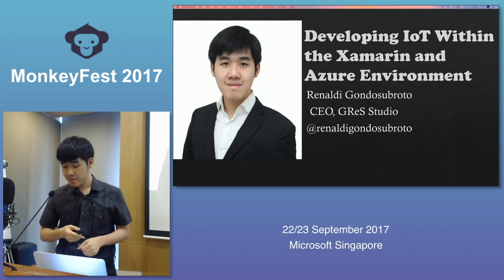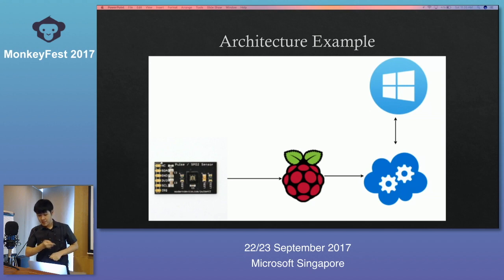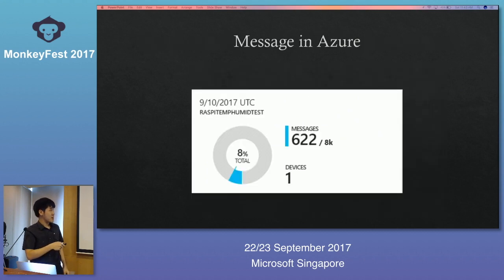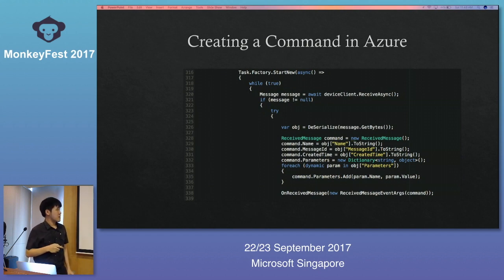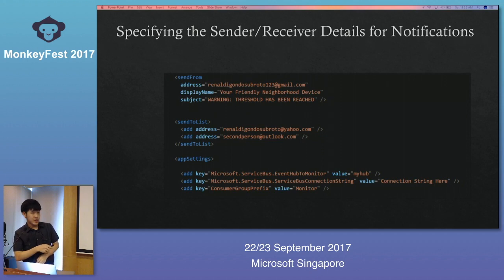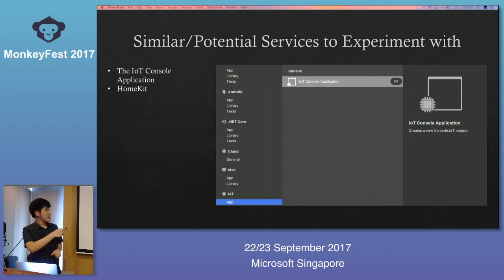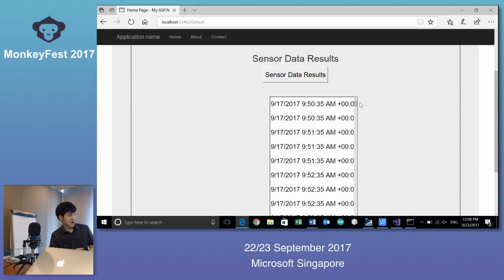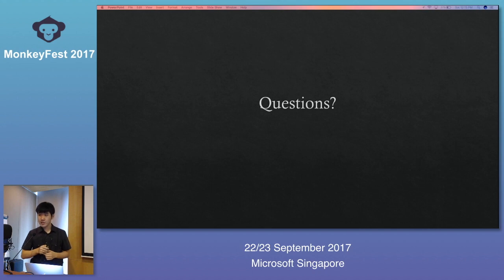Developing IoT within the Xamarin and Azure Enrionment - MonkeyFest 2017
Speaker: Renaldi Gondosubroto